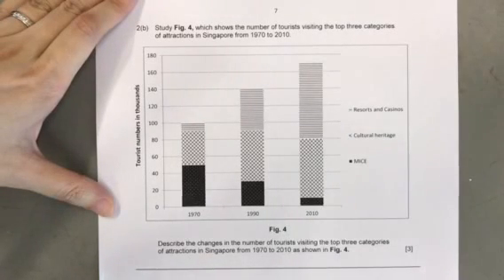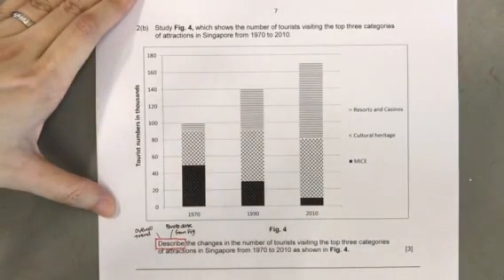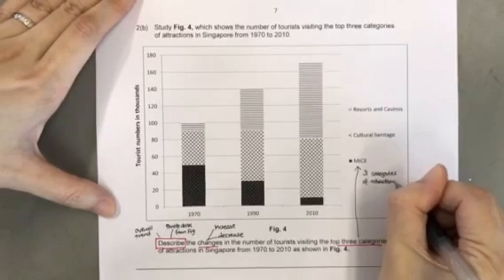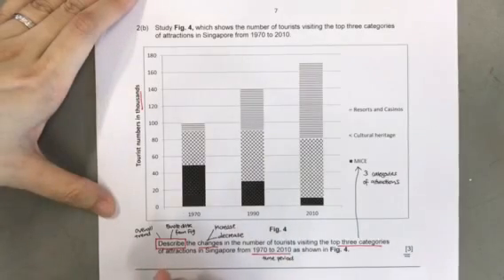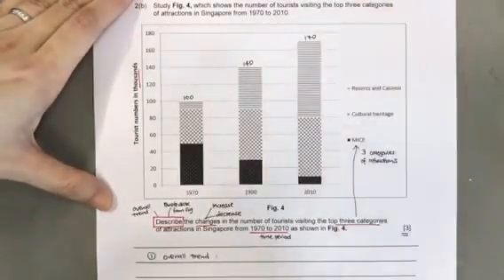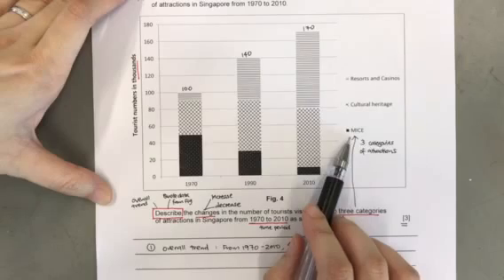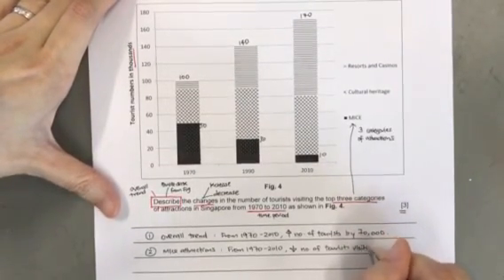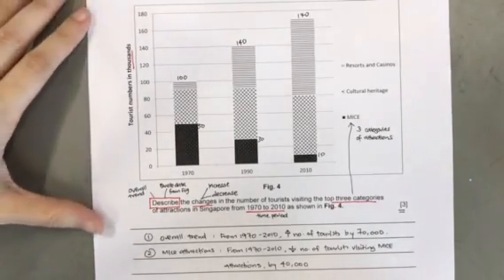Geog compound graph